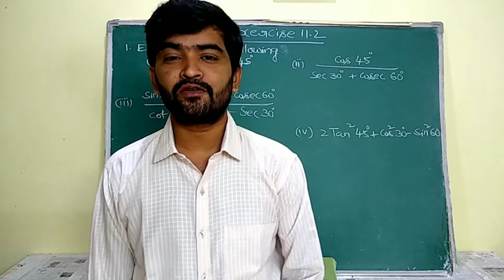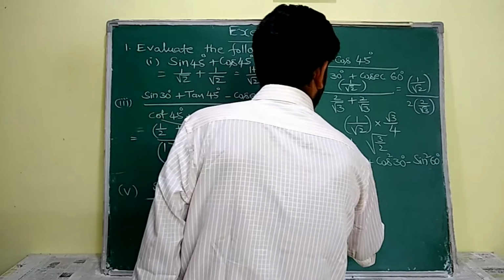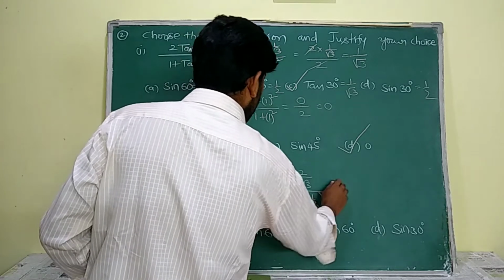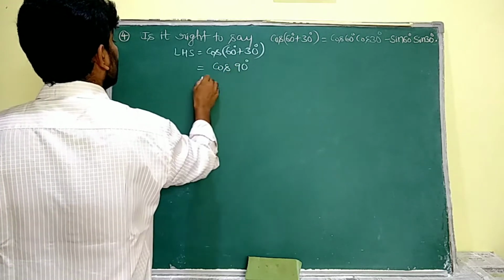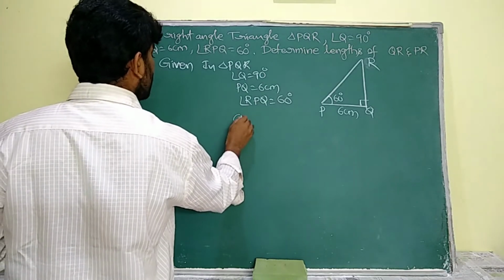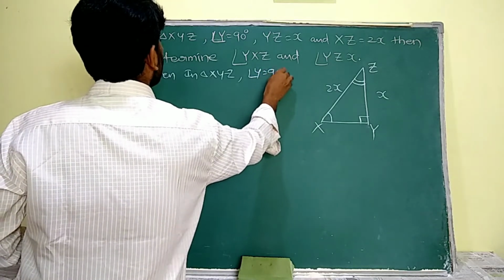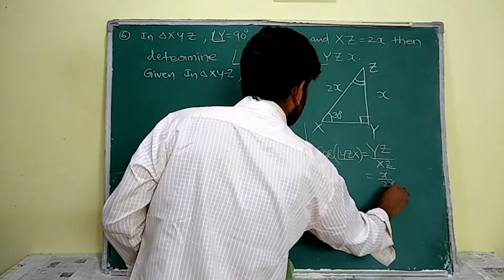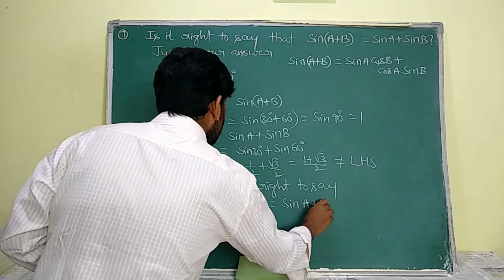TRIGONOMETRY Exercise-11.2//SSC//CBSE//ISC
Hai everyone 🥰.
Do you want to learn how to solve the problems of exercise 11.2 of the chapter TRIGONOMETRY of 10th class?

Then watch the video here.
You will feel better and easy by watching the video.